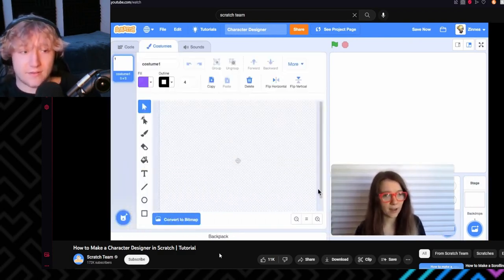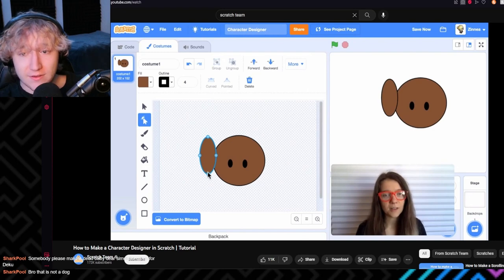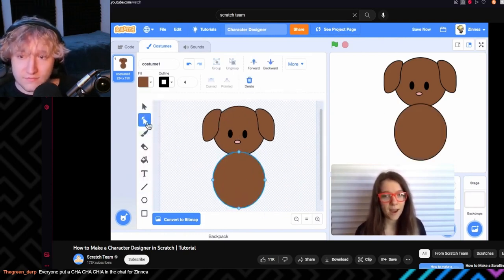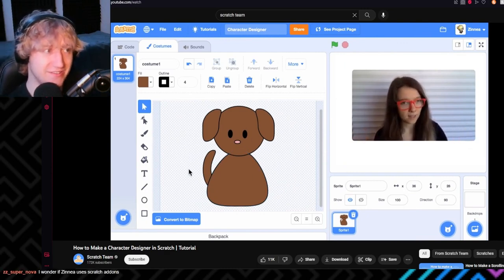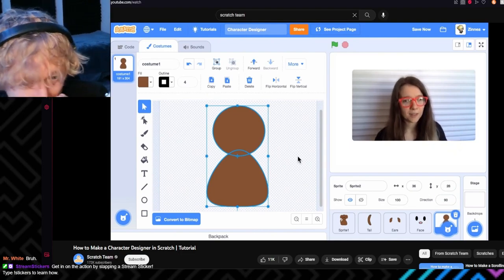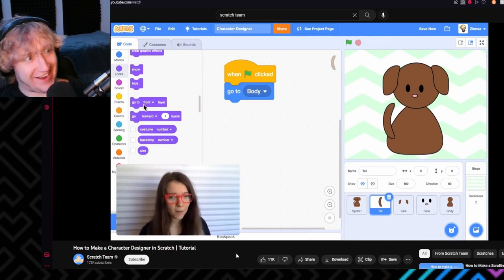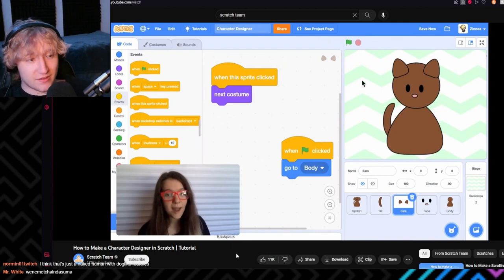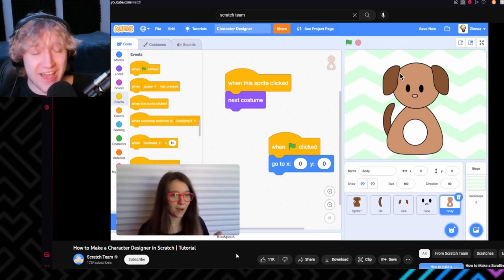Going FERAL Over OFFICIAL SCRATCH Team Tutorials!!! | Deku Reacts